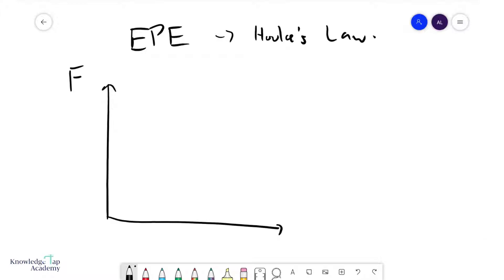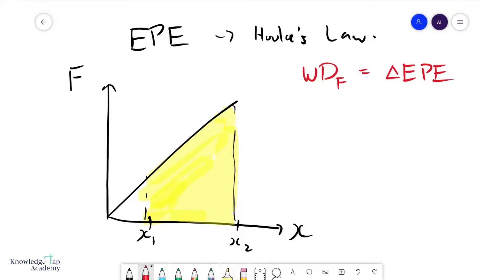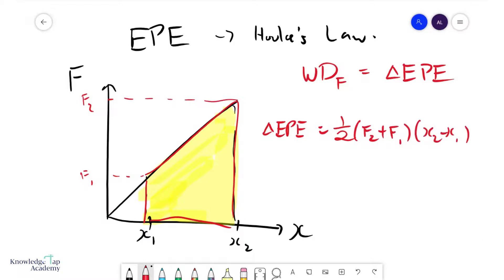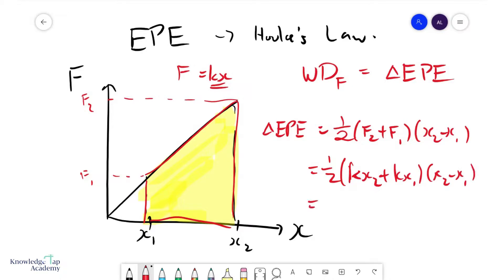GCE A Level Physics | Elastic Potential Energy (Work Energy Power Chapter)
In the GCE A Levels, we are required to understand how the expression for elastic potential energy is derived from the concepts of work done. This video will discuss this derivation.